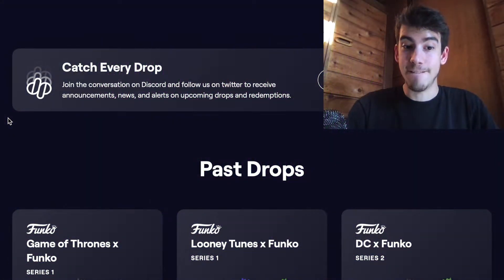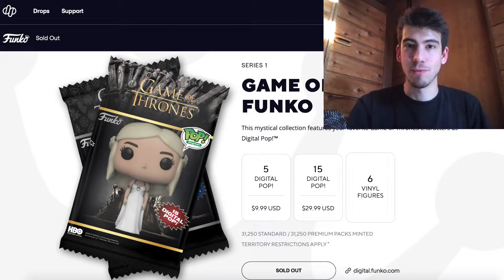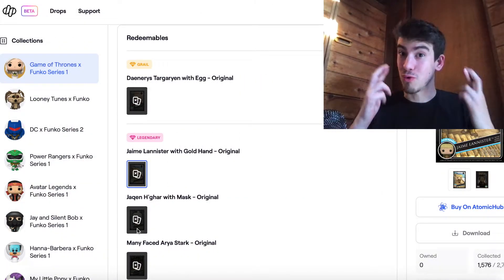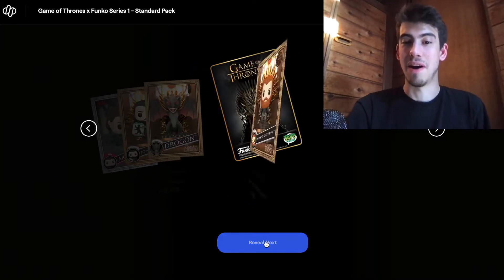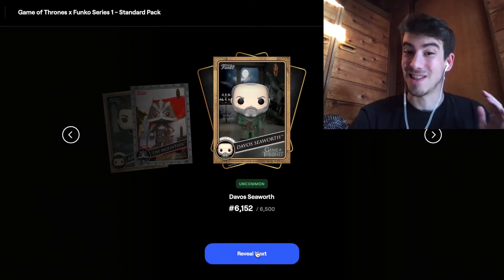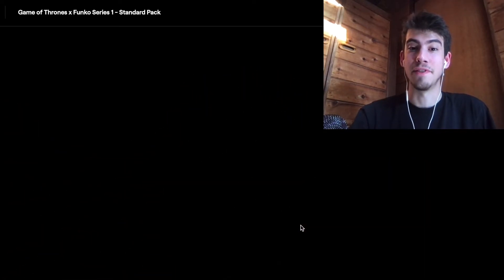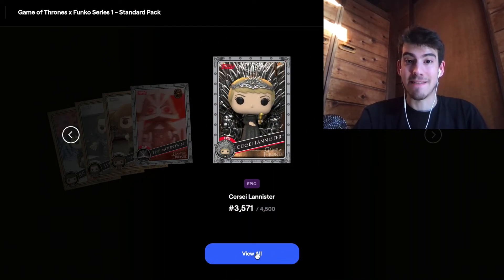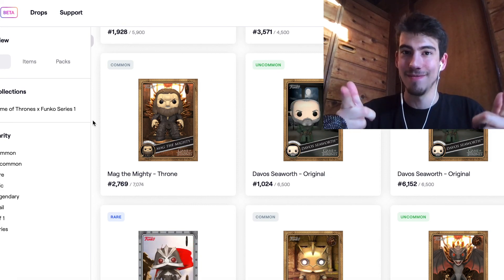RIPPING GOT Funko POP! NFT PACKS! CollectorChaos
Woot another Vid! in this one we open three standard packs from the Game of Thrones Series One Drop from the Funko Pop! Digital team. We get some very cool cards, do we get a redeemable, or a Legendary or Grail card? check it out! As a massive Game of Thrones fan it was a joy to rip open these packs and collect these digital items on the channel.

From Funko: This mystical collection features your favorite Game of Thrones characters as Digital Pop!™

Funko is adding “Game of Thrones” to its Digital Pop! lineup, a digital collection that consists of non-fungible tokens (NFTs) as virtual collectibles that resemble Funko’s stylized figures. Available for purchase on Oct. 4, the drop will include fan-favorite characters from the hit HBO series, such as Arya Stark, The Hound, Jon Snow and Jaime Lannister.

CollectorChaos is a channel dedicated to collecting and showcasing physical and digital items (Trading Cards, Stickers, 3D Figures, Nfts & More!) with the community of collectors on YouTube, Quidd, and beyond! We make weekly pack openings/rips, commentary, collection updates, and much more.